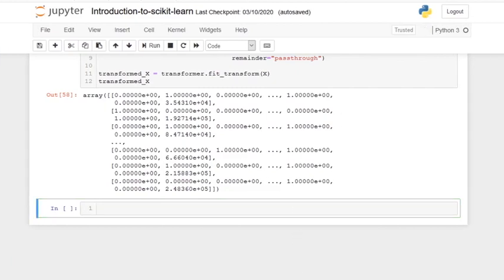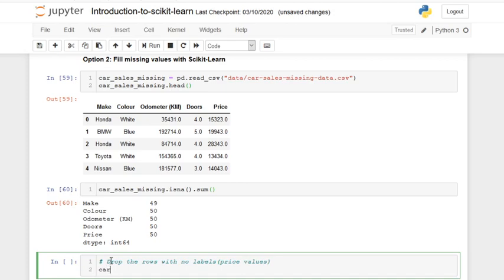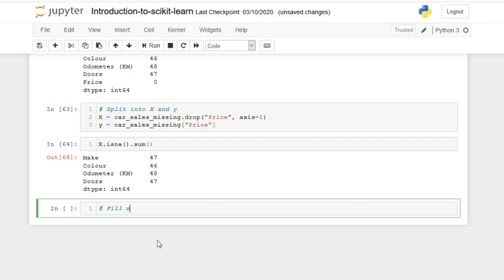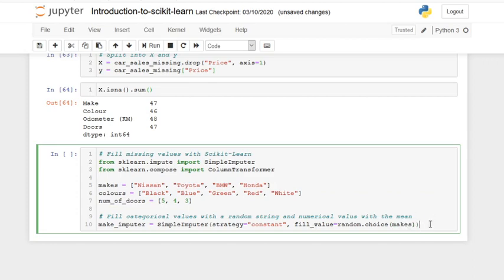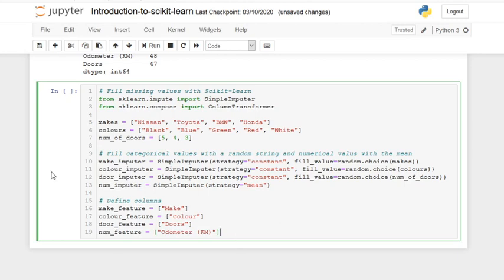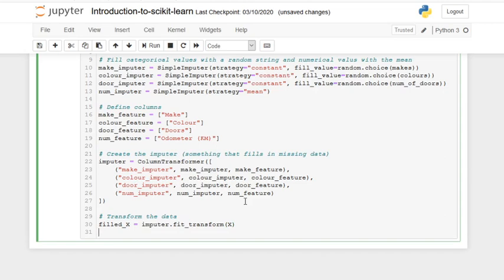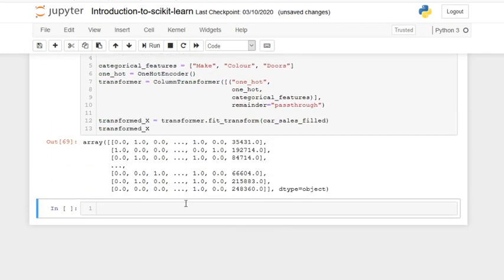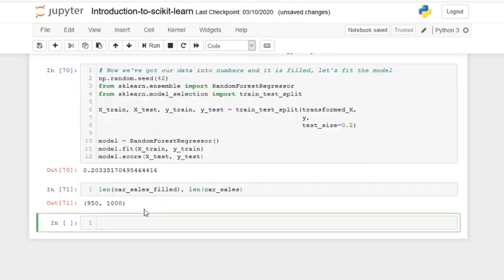Getting our data ready - Filling in missing values - Part 2 - 35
Today we will be learning how to convert missing values purely with Scikit-Learn.